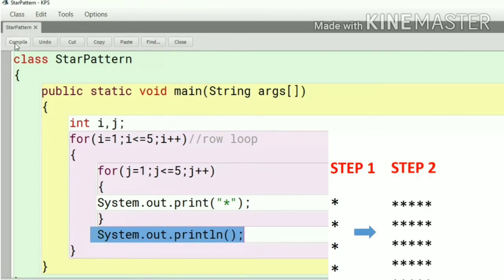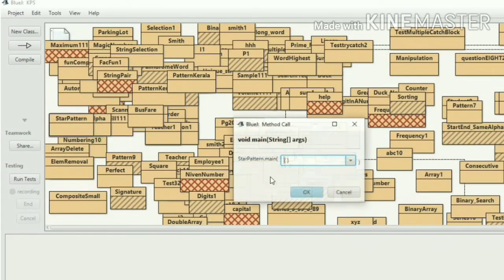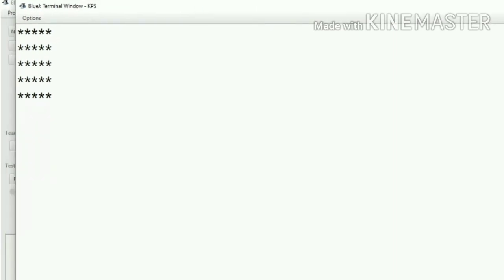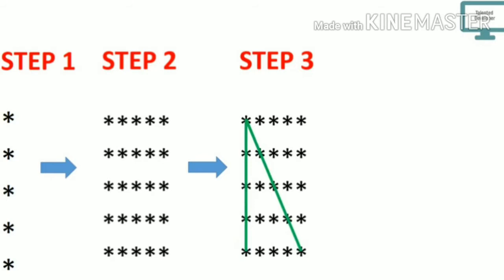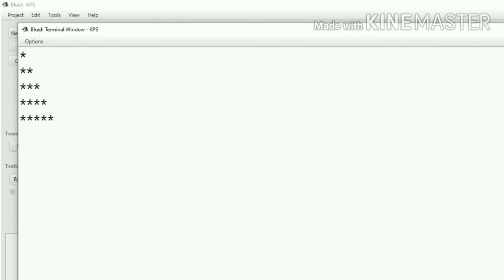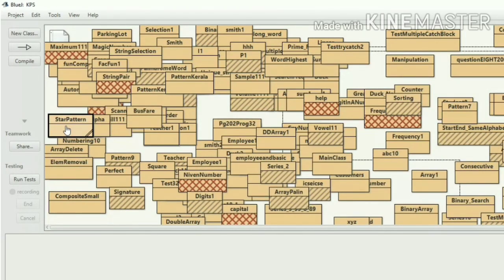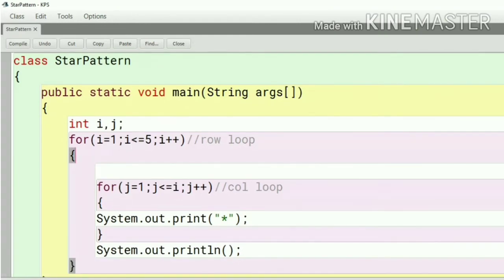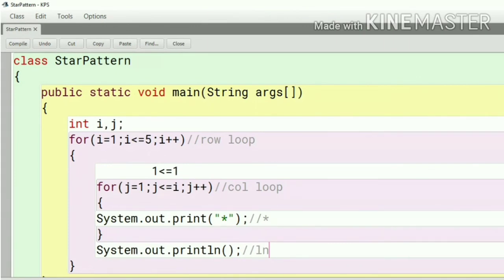🌟 Star Pattern Program in java